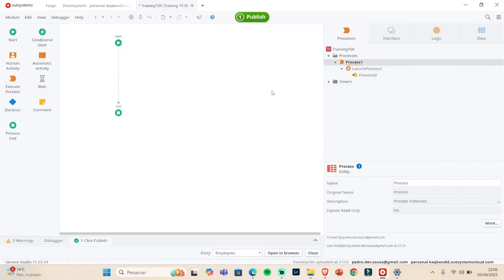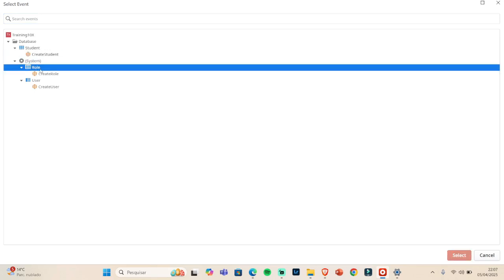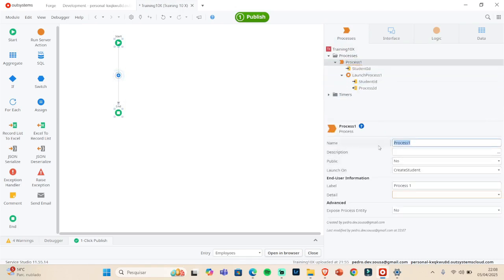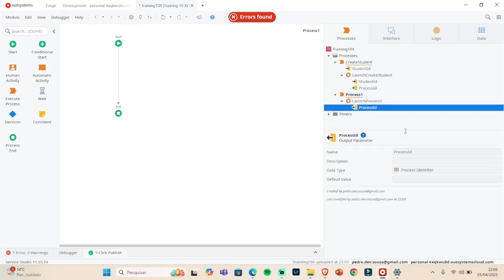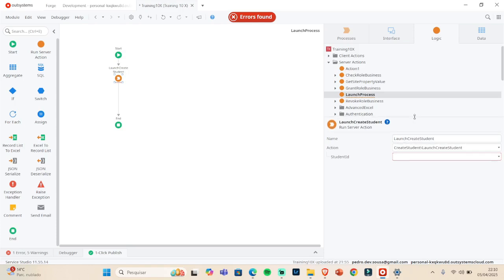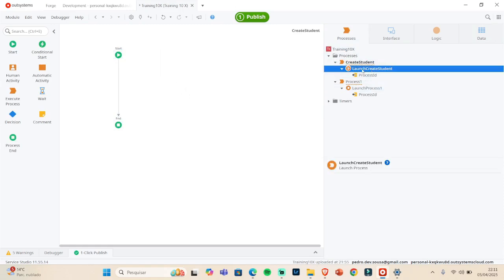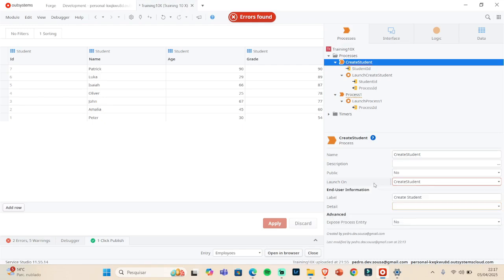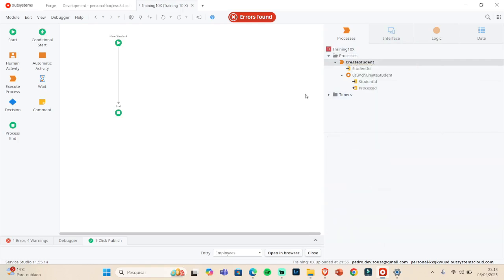Outsystems BPT Made Easy - Part 2 Tutorial - How to launch a Process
Welcome to Part 2 of our Outsystems BPT Made Easy tutorial series! In this step-by-step guide, we’re diving into how to launch a process using Outsystems Business Process Technology (BPT). Perfect for beginners and low-code enthusiasts, this tutorial walks you through the essentials of setting up and initiating a process in the Outsystems platform. Learn practical tips, avoid common pitfalls, and streamline your workflow with ease. Missed Part 1?